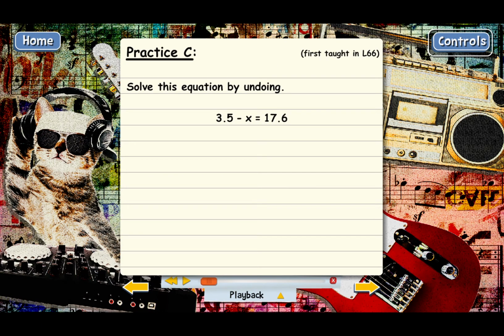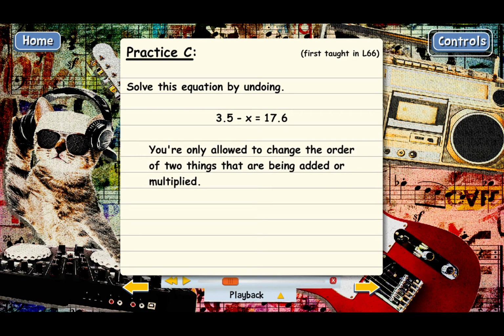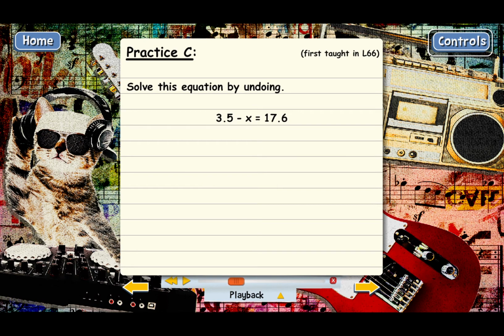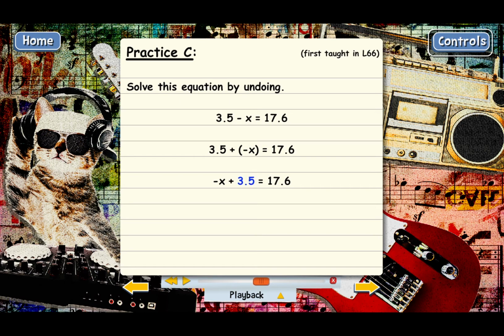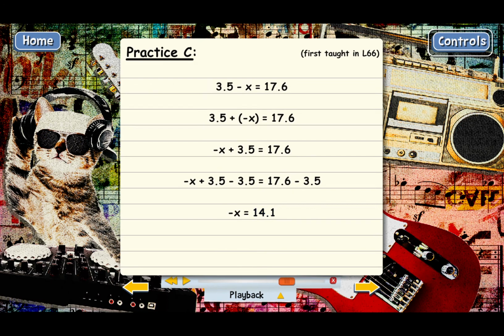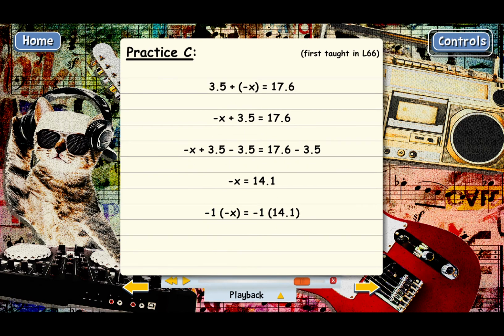How To Solve An Equation When The X Is Subtracted (Pre-Algebra Lesson 66)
Solution for Teaching Textbooks, Pre-Algebra, Lesson 66, Practice Problem C. Find out how to solve an equation where x is subtracted by changing the subtraction to addition of the opposite. Shows a completely explained step by step solution.